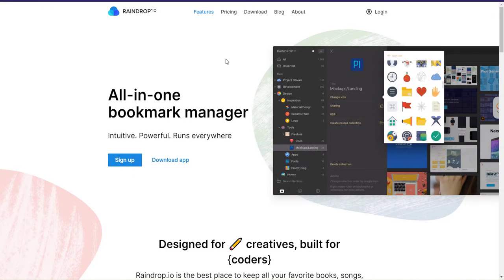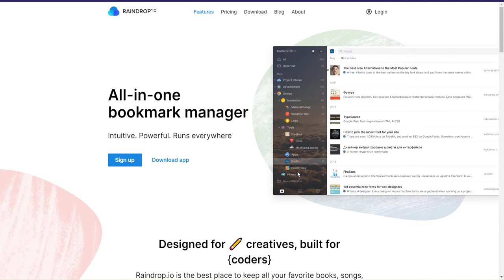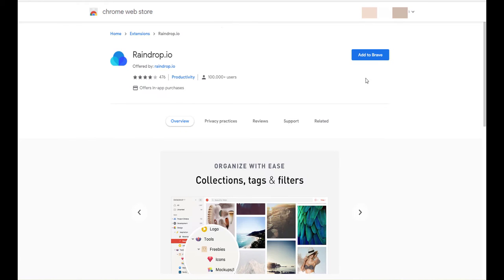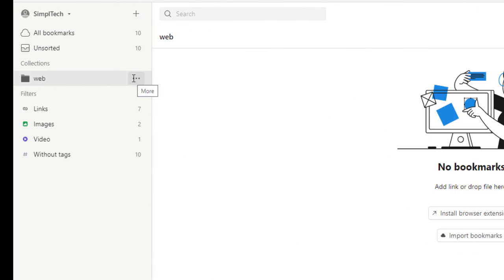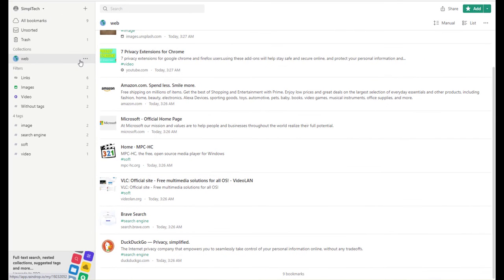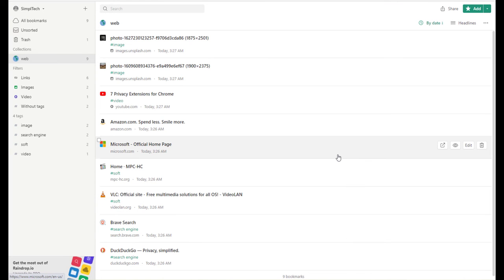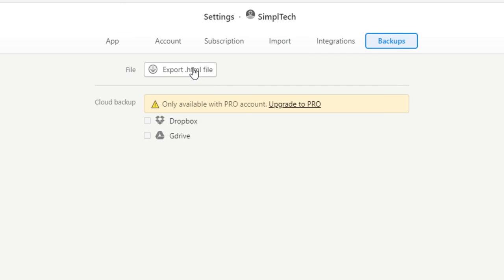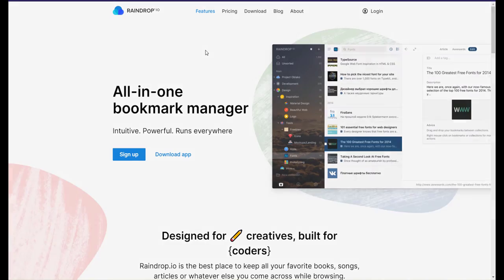Raindrop Bookmark Manager Full Review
Raindrop.io Bookmark Manager Review, in this video we cover how to use the Raindrop.io browser extension in Chrome and Firefox. and why is it the best free bookmark manager app that you should be using right now? Raindrop.io full tutorial.

Raindrop.io Review
we will go over all the features of Raindrop.io like full support of all devices, and all the useful tips to create a bookmark list and organize it by Raindrop.io bookmark collections and tags. To easily and quickly browse your bookmarks.

raindrop.io how to use
we will cover how to install Raindrop.io free Chrome extension and how to save the bookmarks list to raindrop.io.And check the raindrop.io interface and settings to organize your bookmarks list.

Raindrop.io Import and export bookmarks
We will cover how to import your bookmark list from your web browser or your device, and also how to export and save your bookmarks from raindrop.io Windows to your device.

Raindrop.io pricing
we will also go over raindrop.io free vs pro what are the differences and which one you should be using. And a comparison between GetPocket vs Raindrop.io.

🌟Best Browser Extensions 🌟

In This section, you will find the best browser extensions that should be on your web browser.
most useful extensions for Chrome, firefox, edge, opera, Vivaldi, brave, and all other popular browsers out there.